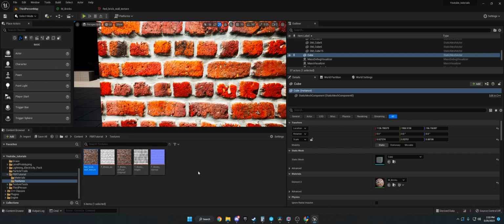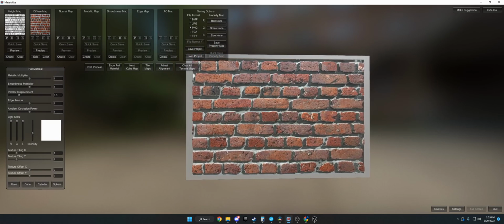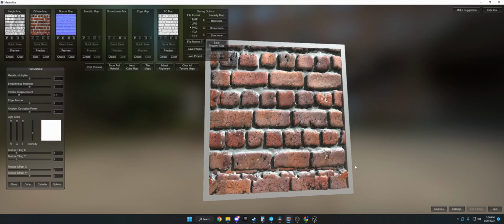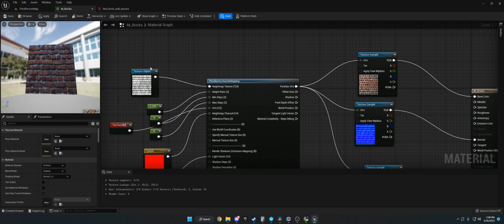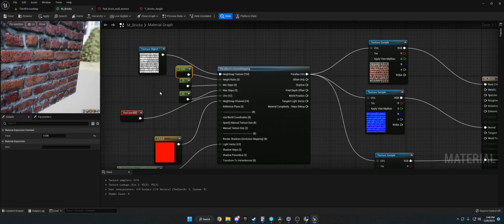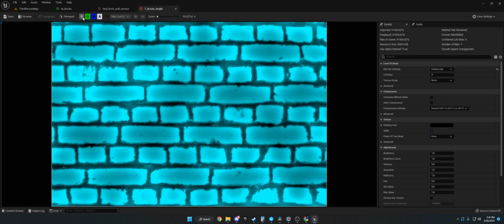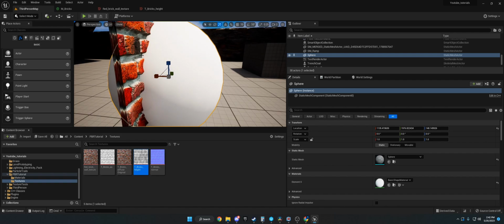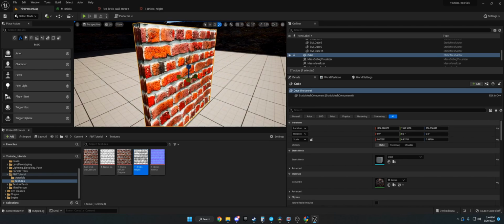PBR Materials With DEPTH From ANY Texture | Unreal Engine tutorial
Link for the materialize software used to create the PBR textures(its free)